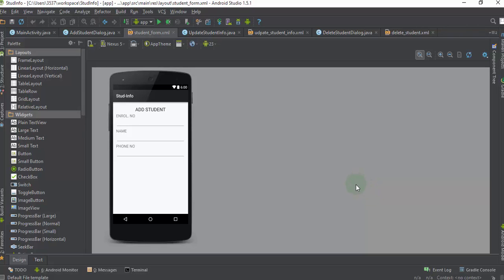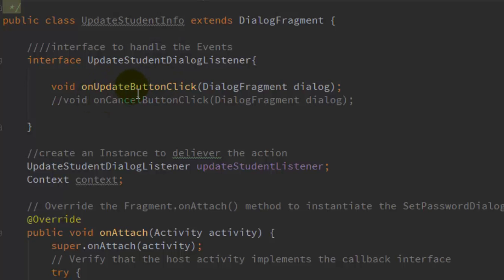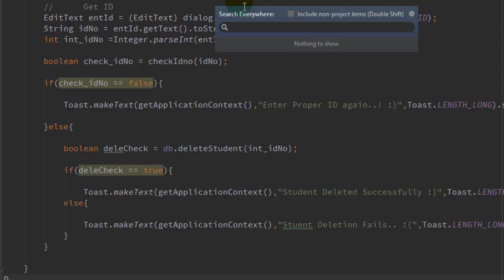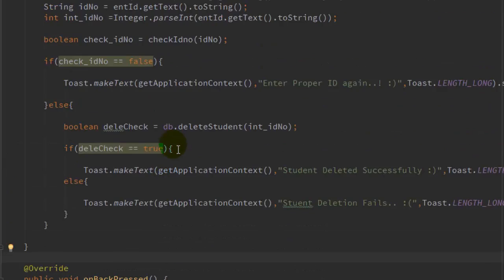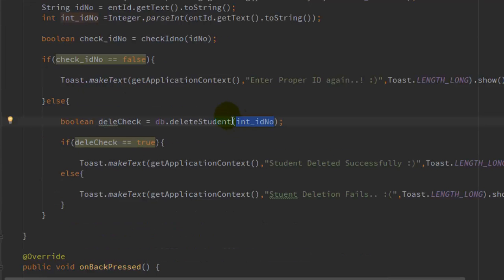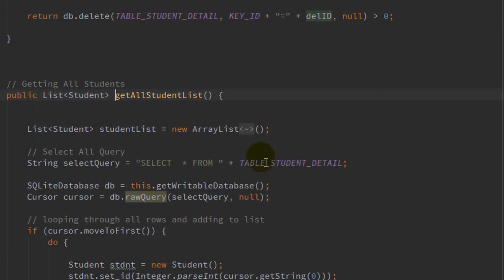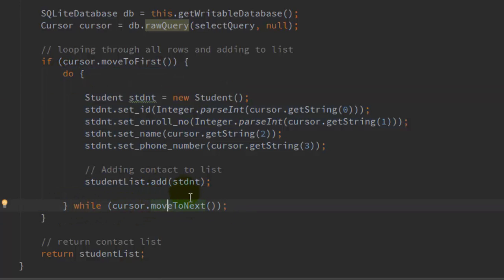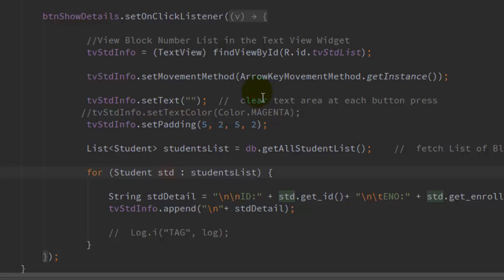Use of SQLite in Android Application - Part 3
In this tutorial i have continue with the procedure of SQLite implementation for an Android Application. In my previous tutorials i've talked about,

Part 1: initialization of SQLite for your Android Application over

Part 2: Explanation of DialogFragment is there. How you can design a form that act as a Dialog and Submit the information to the DBHandler class towards the database.

Get to know about the other procedures like Delete a Student entry, update the student details and get the student list from the Database tables.

Know about all the procedures of DBHandler class that will handle all the task on the Database table.